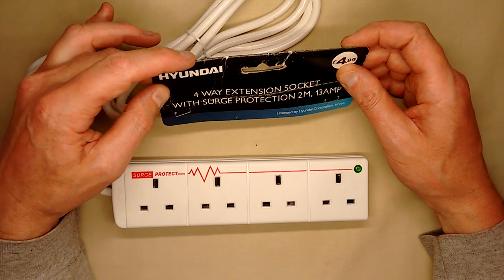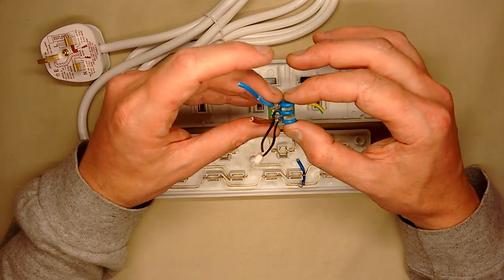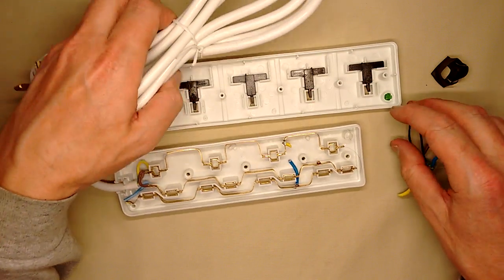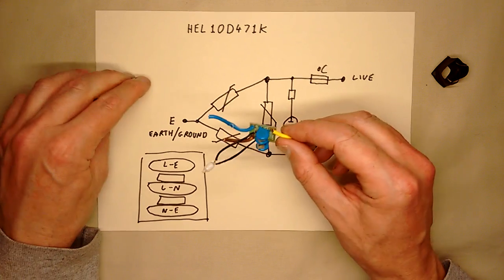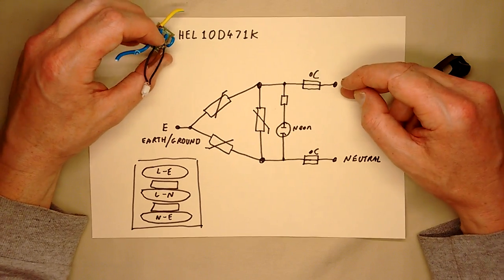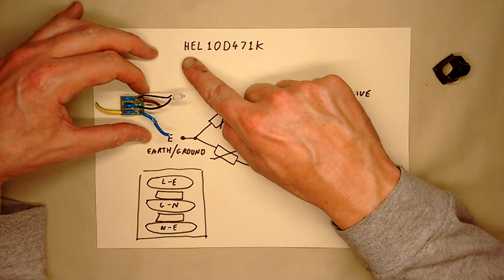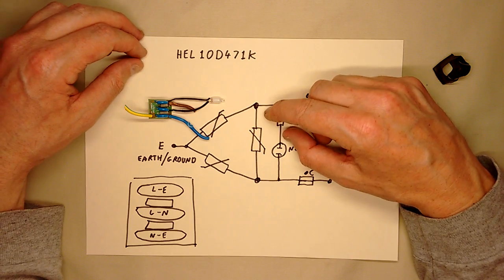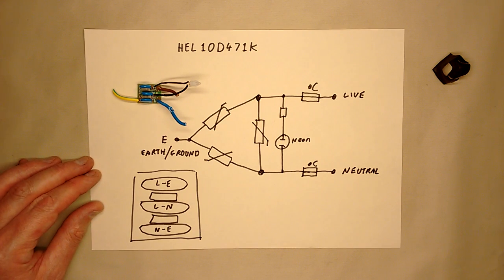Inside a Hyundai surge protection strip. (With schematic.)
Having looked in another surge protection strip I thought it would be worth getting a different brand to compare them.

If you enjoy this channel you can help support it with a dollar for coffee, cookies and gadgets at:-